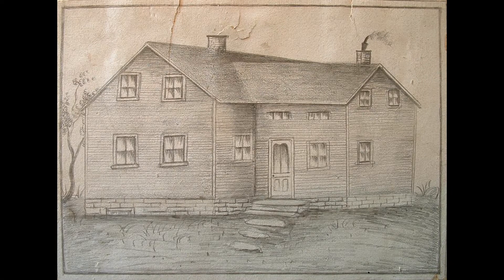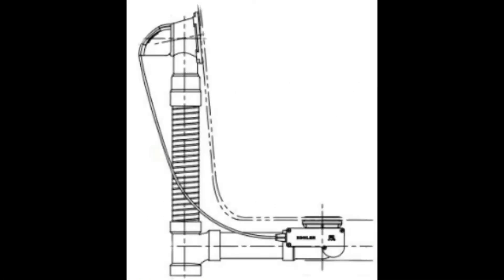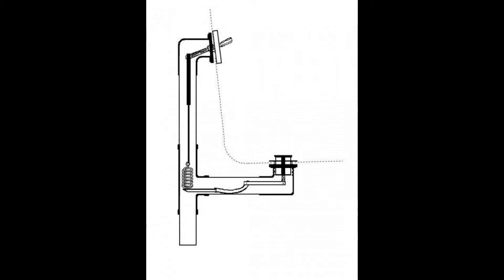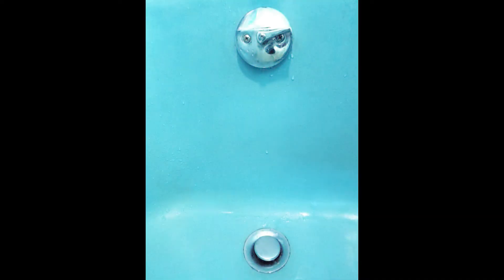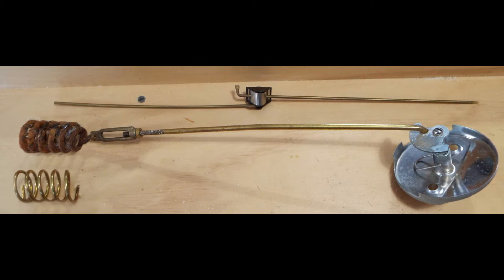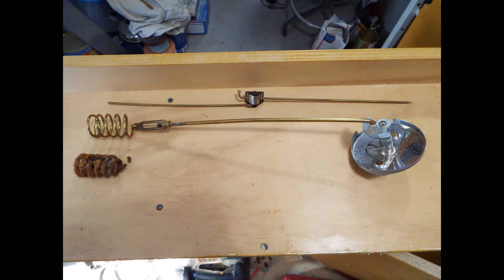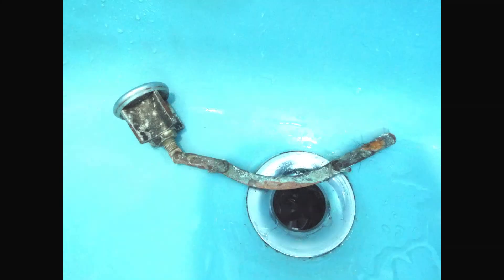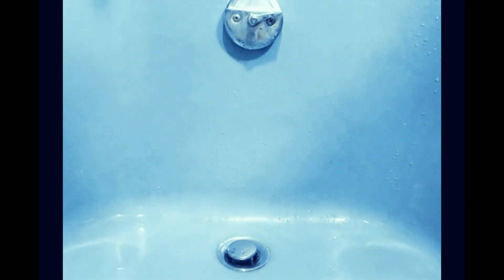The Farmhouse, Book 8, The Bathroom, Chapter 6, How The Tub Drain Works